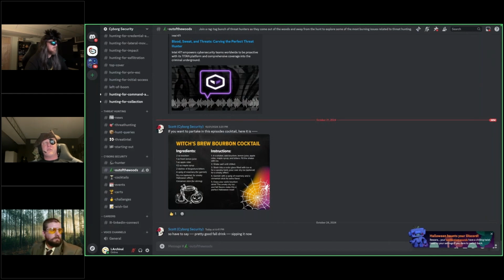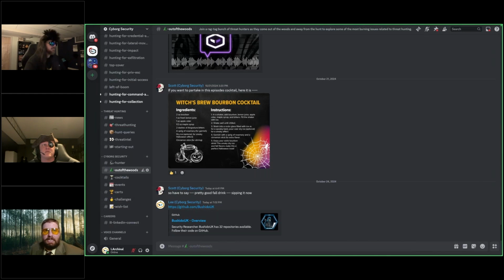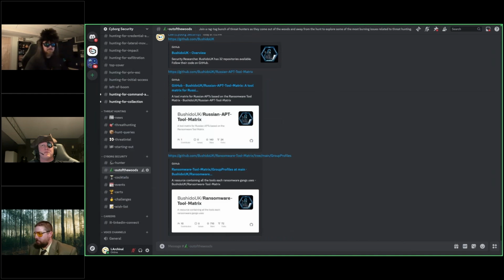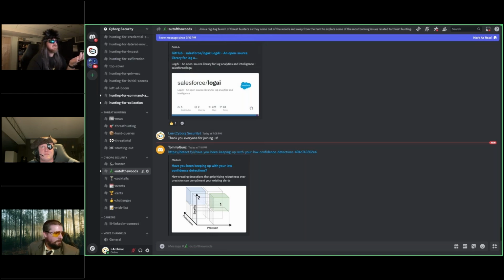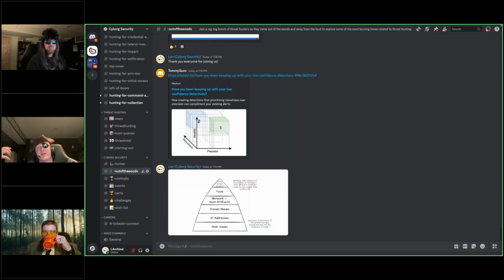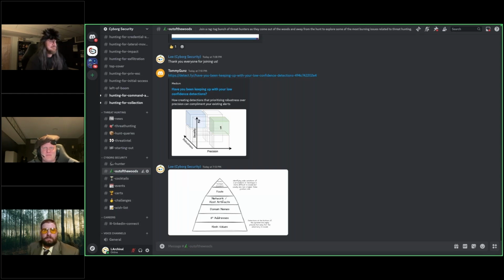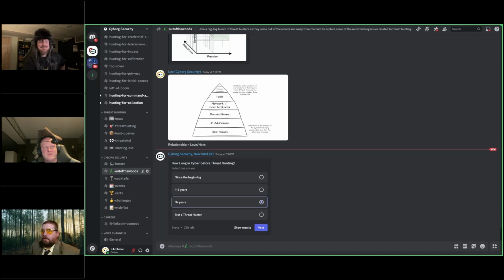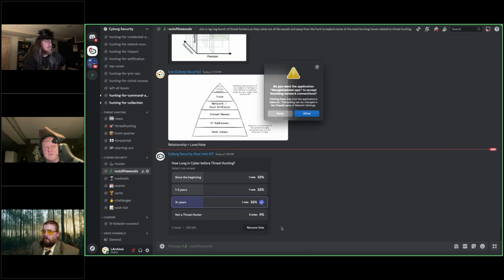Threat Hunting Techniques: Carving the Perfect Threat Hunter | Out of the Woods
Learn about essential threat hunting techniques and the journey to mastering the craft in this live episode of Out of the Woods: The Threat Hunting Podcast.

Join us as we discuss:

- Building resilience through community insights and shared resources
- Practical threat hunting tips with the latest from GitHub repositories and threat actor techniques
- Managing the grind and balancing detection with proactive hunting strategies
- Enhancing skill sets by embracing the unknowns in the journey

🎧 Listen on Apple Podcasts, Spotify, and more.